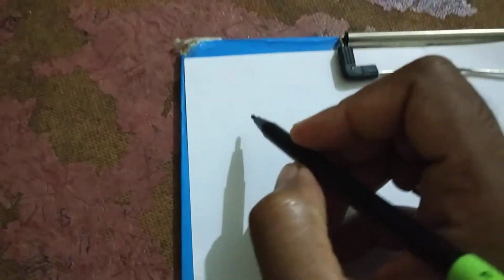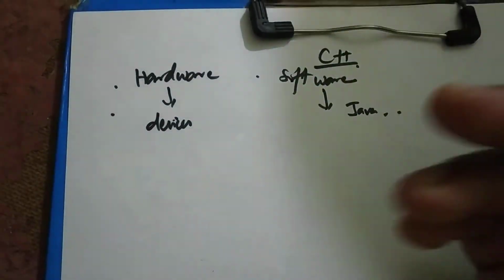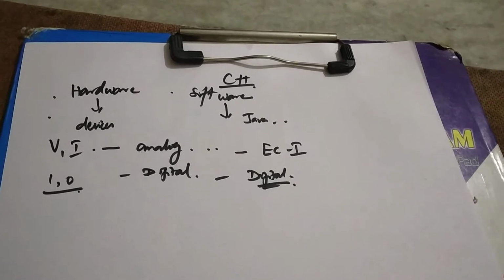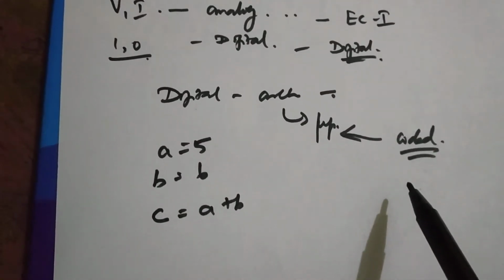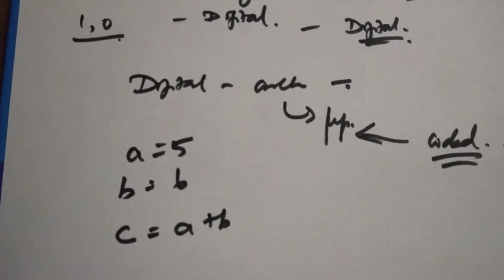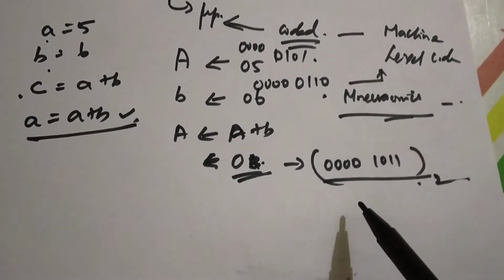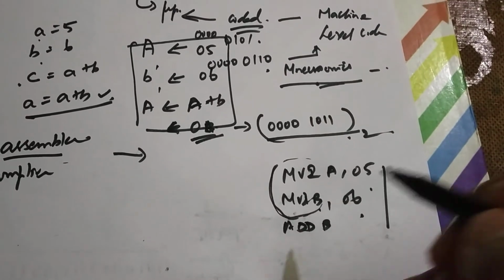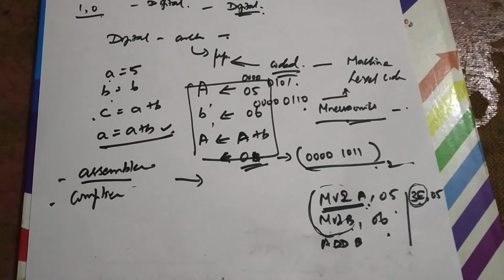Cpp - U1 - Genral intro1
Video tells about the general introduction on C plus plus language. Viewing CPP in terms of ECE.